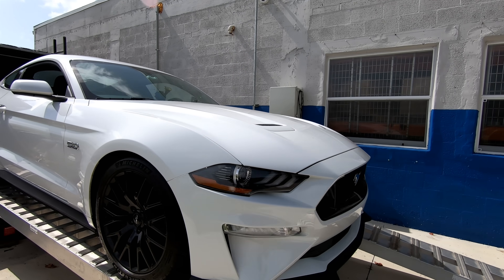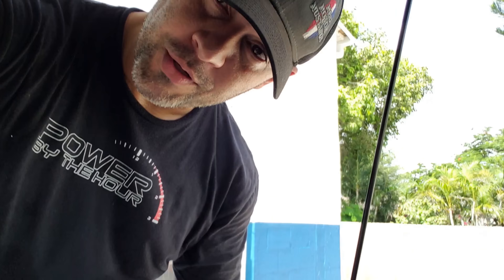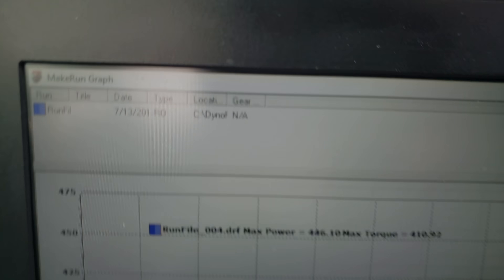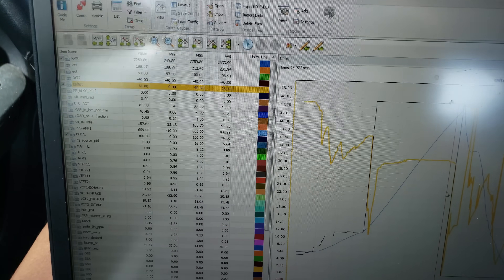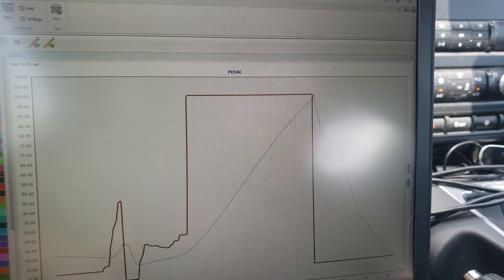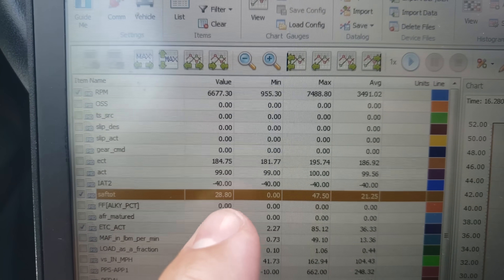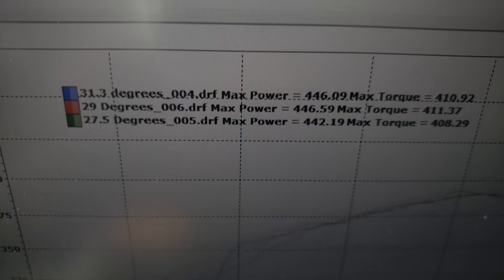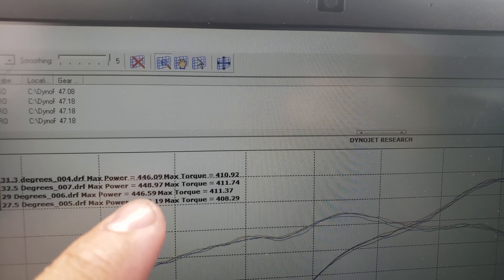2019 Gen 3 Coyote mustang timing test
I go from 27 degrees to 32 degrees on e85 to see what the gains are on a Gen 3 Coyote motor in my 2019 ford mustang GT.